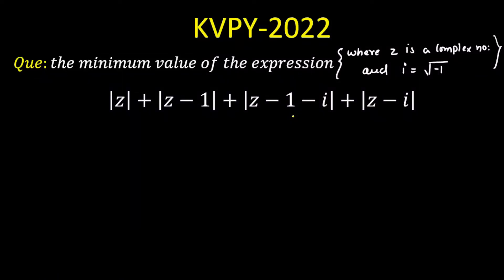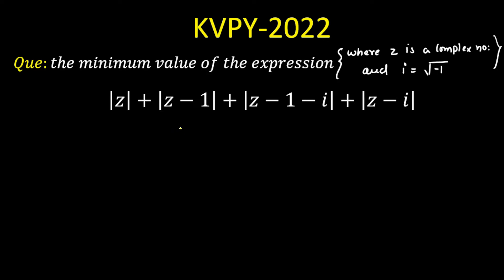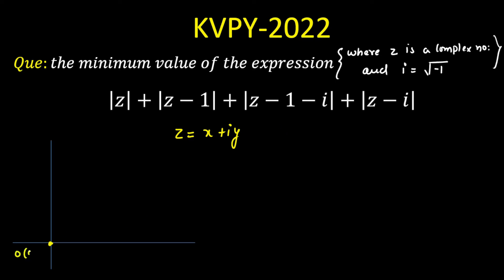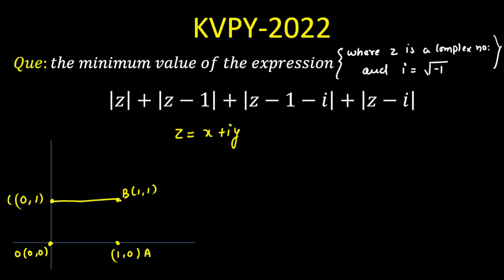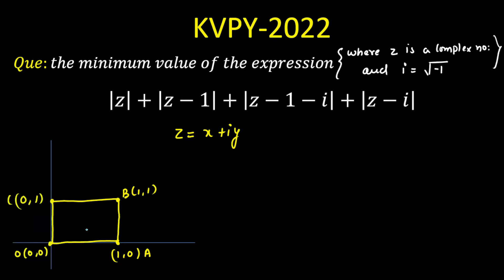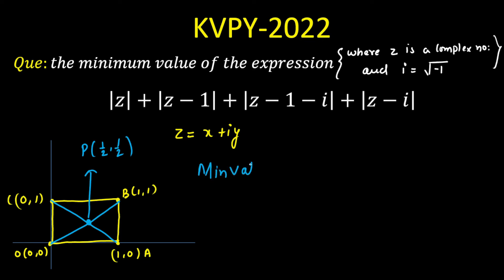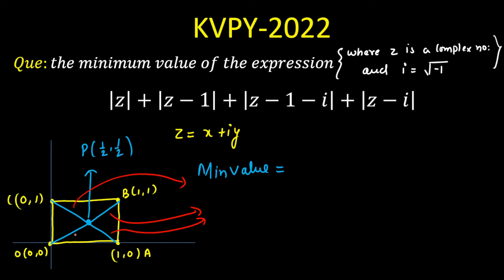Complex Number | KVPY 2021 -22 | MATHEMATICS Solutions | SX Stream